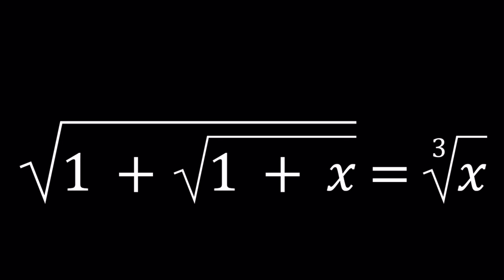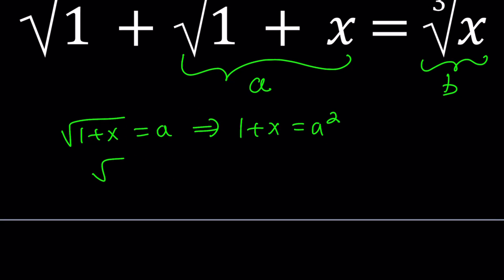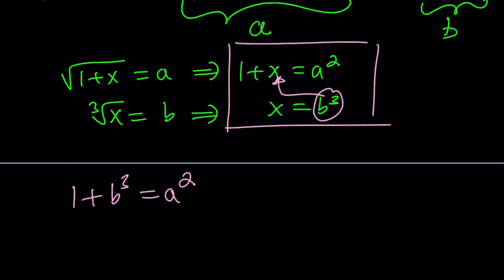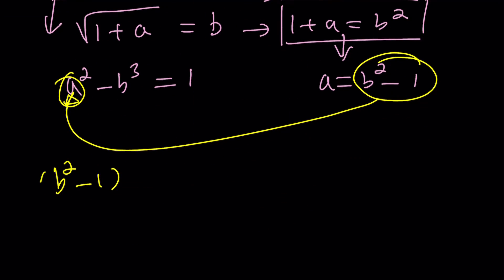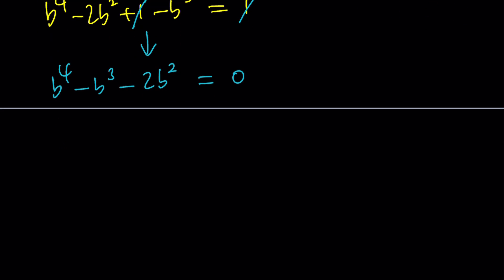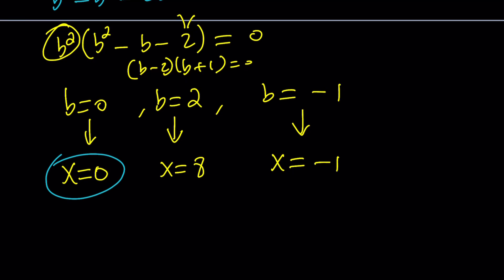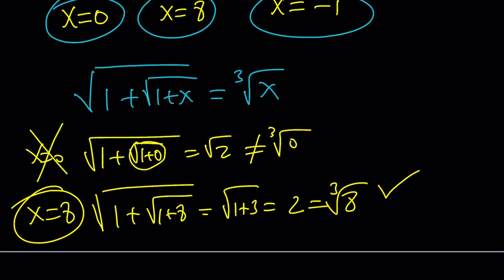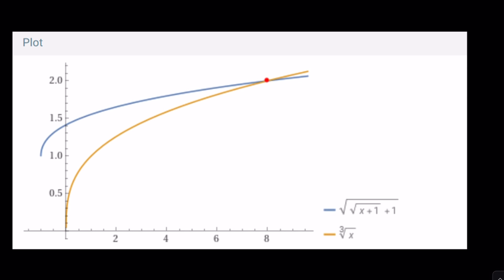A Nice Radical Equation from Finnish Math Olympiads